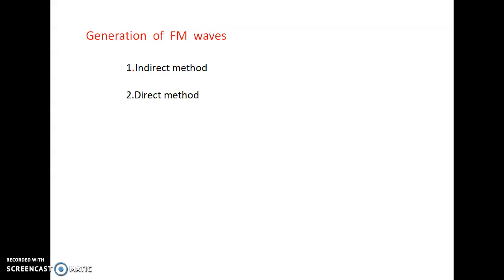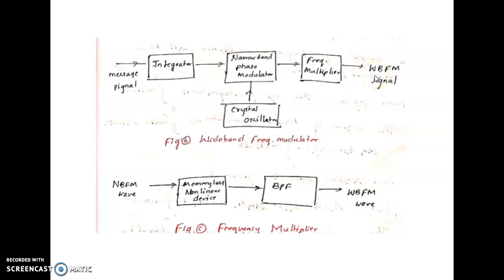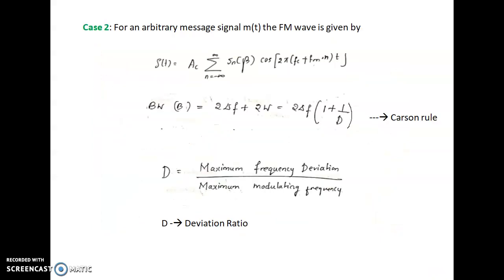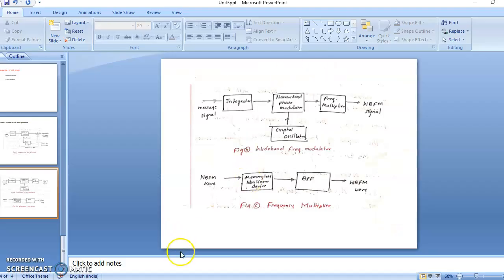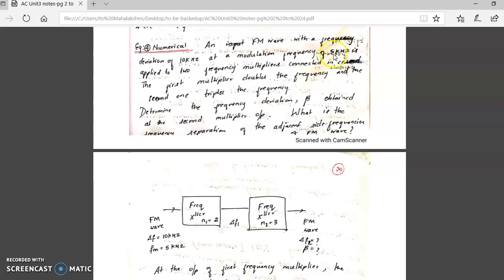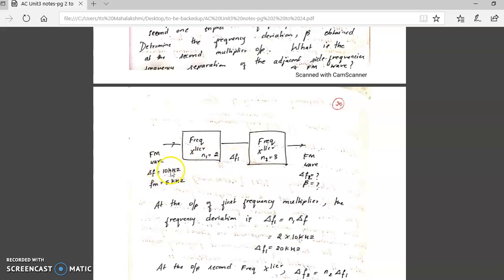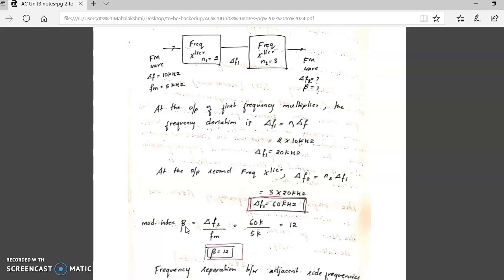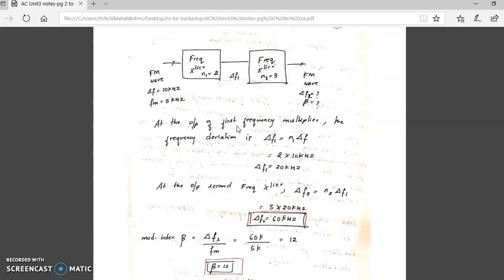Analog Communication- Indirect method of generation of FM waves and problems on that.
In this video, the concept of  Indirect method of generation of FM waves and problems on that have been explained.